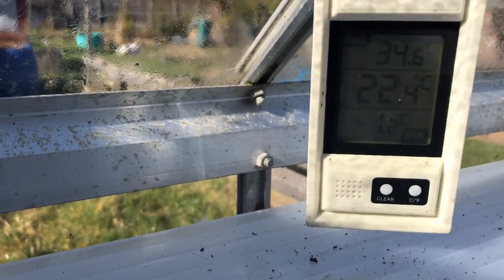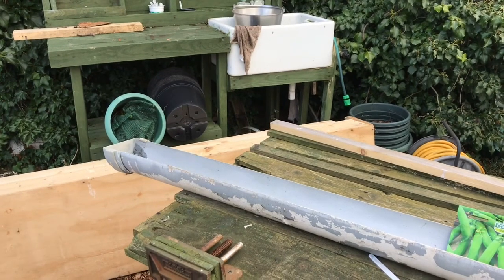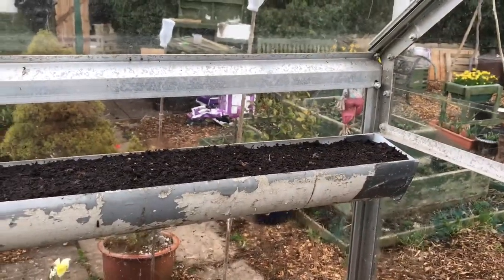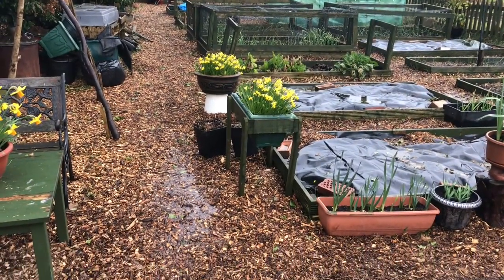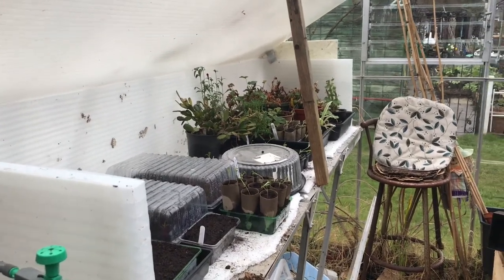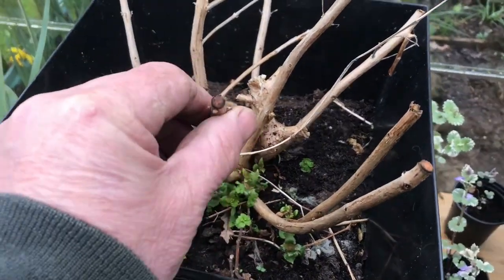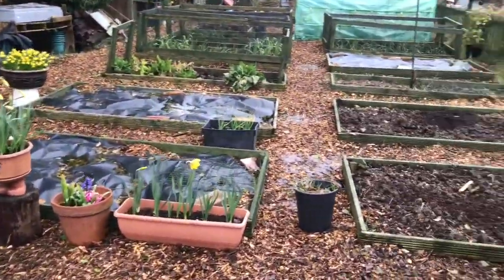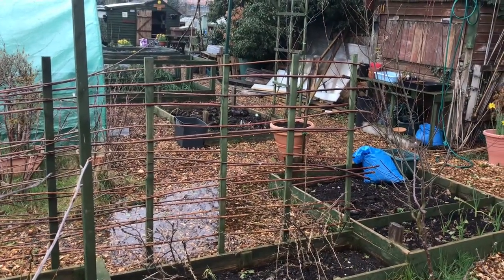Episode 63 flooded plot and more